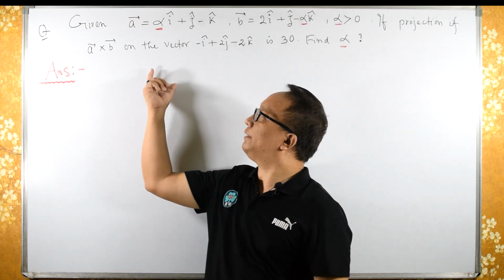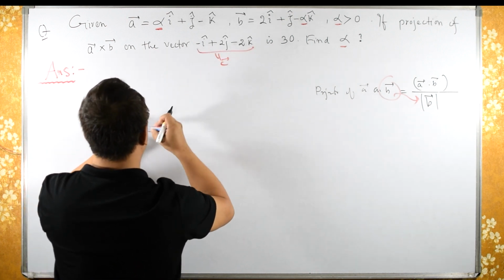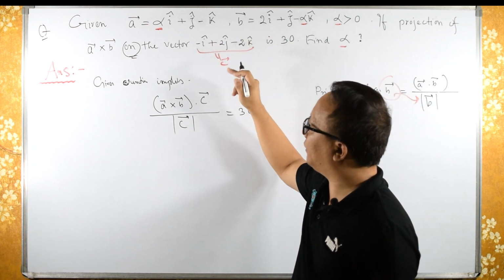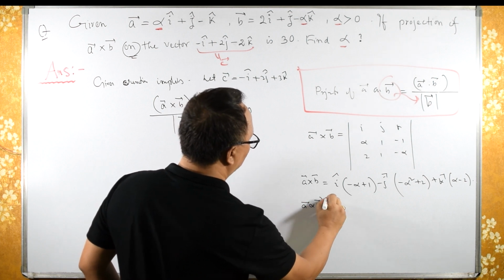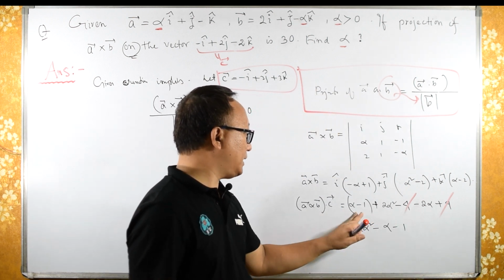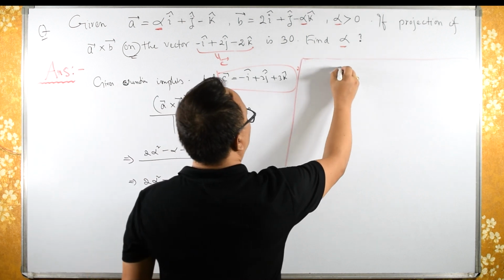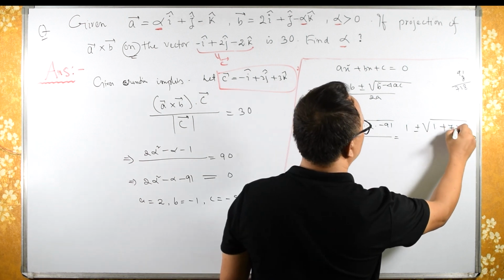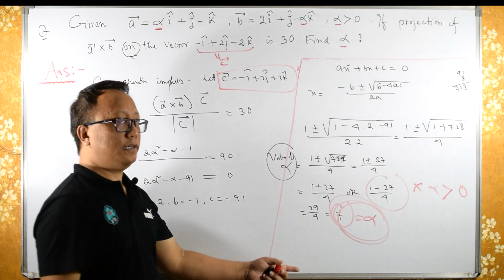Vector Projection Example no.1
Vector Projection